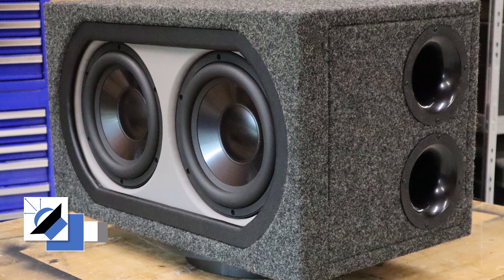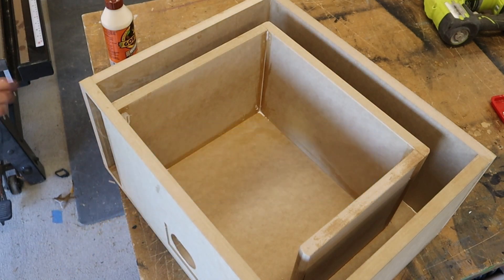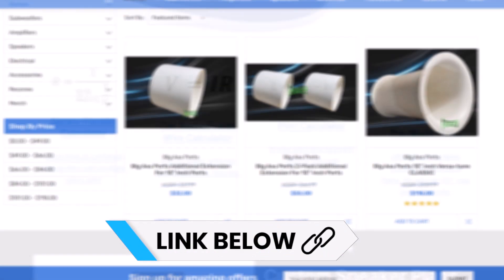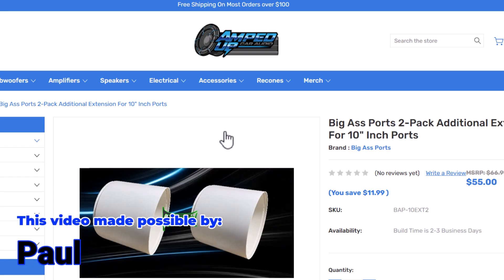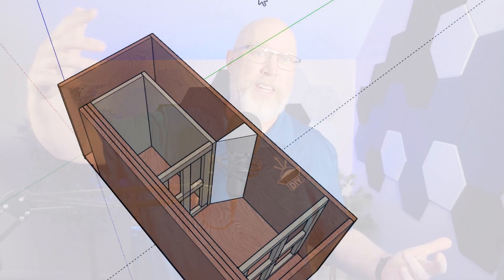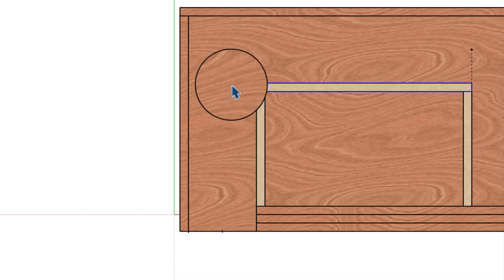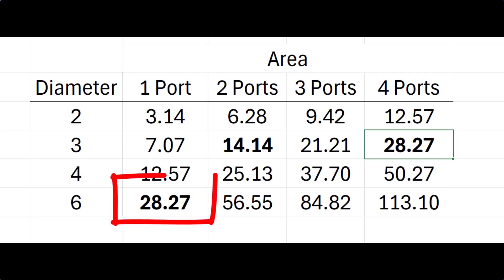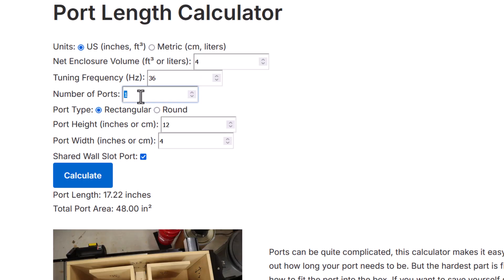Bad ports KILL your bass, ten port tips.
In this video I show you 10 tricks and tip for making perfect ports plus we I show you the all new port calculator available on DIYaudioguy.com

Chapters:
0:00 Introduction